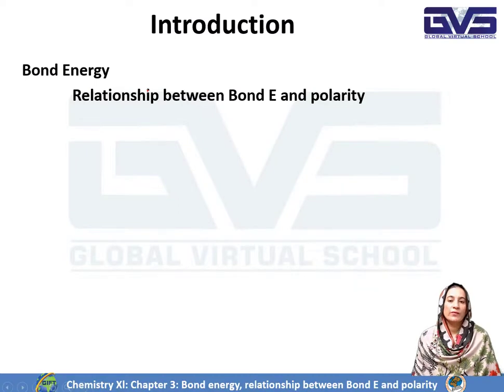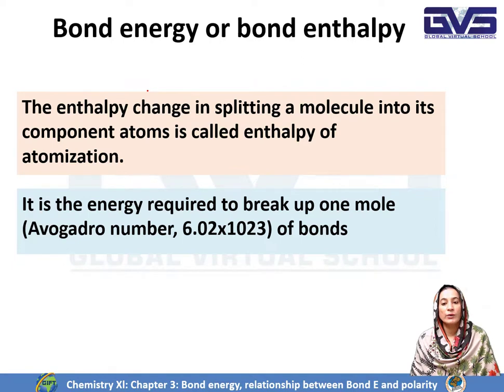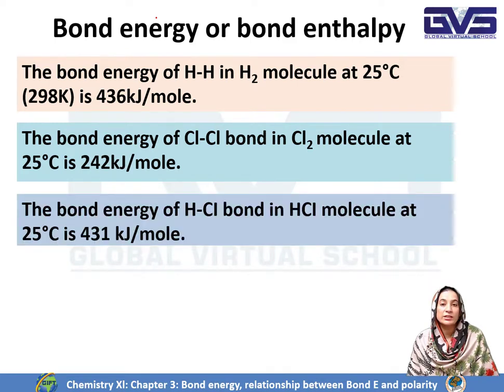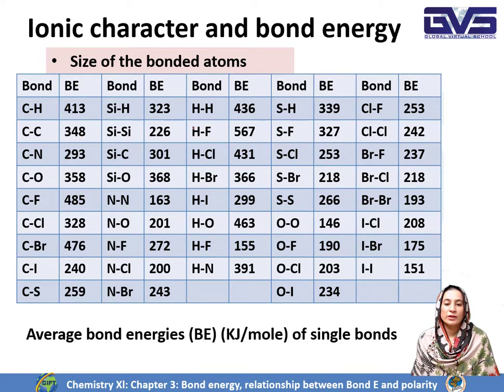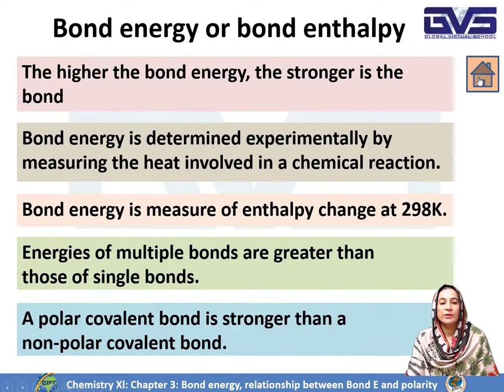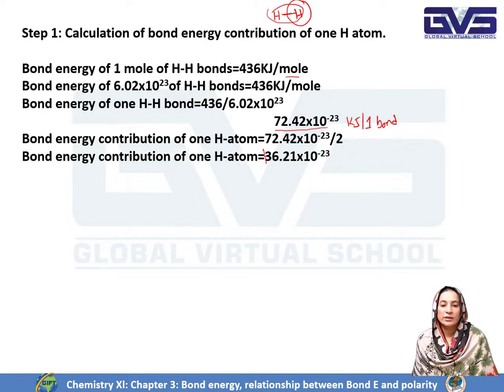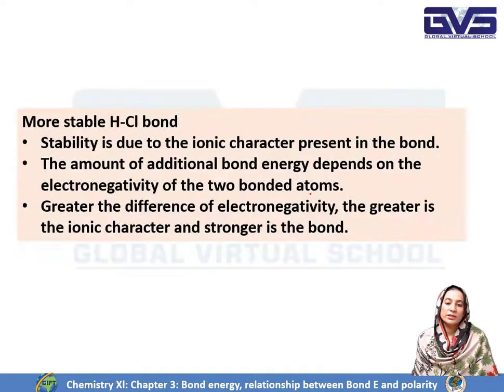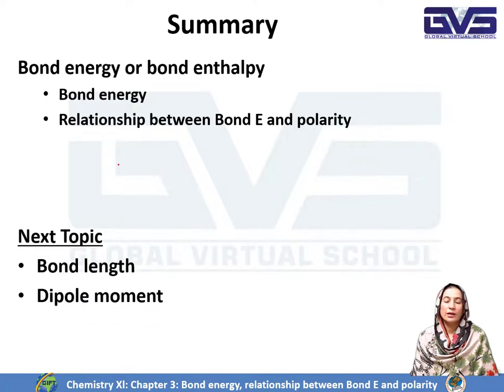Chemistry XI, Chapter 3, Bond energy/Bond Enthalpy, relationship between Bond Energy and Polarity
•Describe the change in bond lengths of hetero-nuclear molecules due to difference in Electronegativity values of bonded atoms.
•Explain what is meant by the term ionic character of a covalent bond